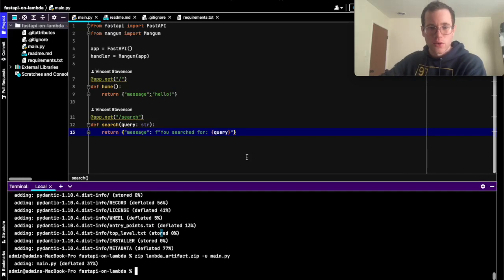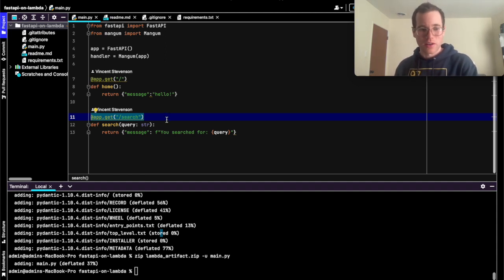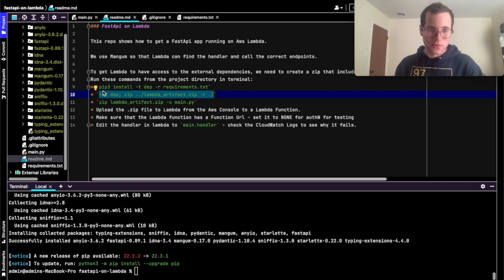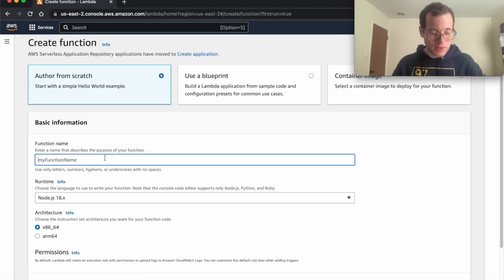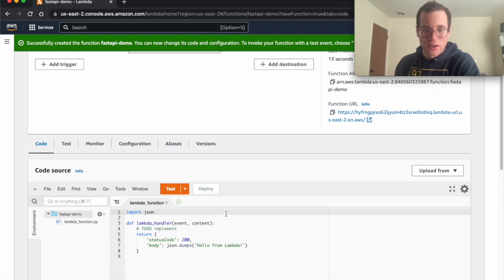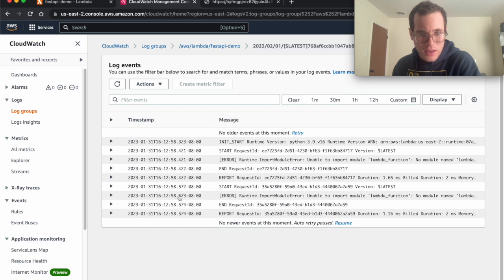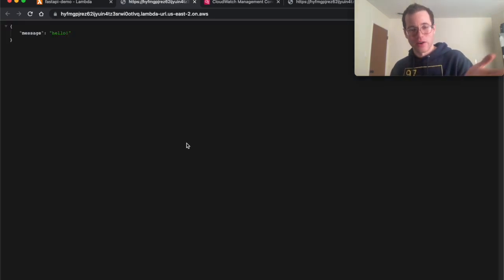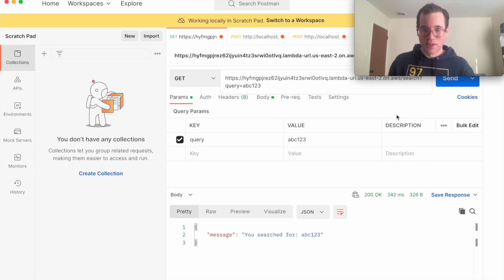Deploy FastApi to Aws Lambda for Serverless Hosting!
I show how to deploy a FastApi app to an Aws Lambda with a Function Url to allow for serverless hosting of your Api with Https traffic out of the box. Repo